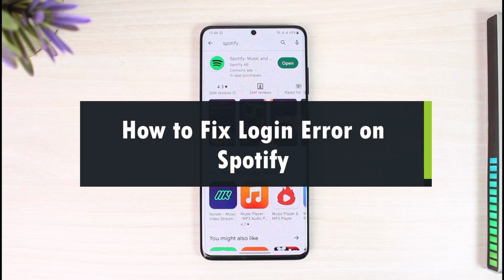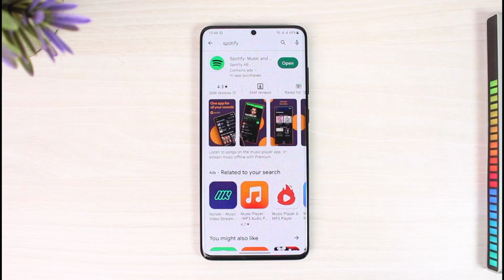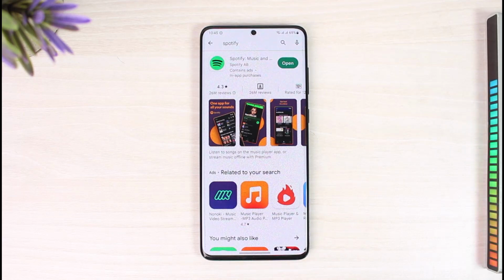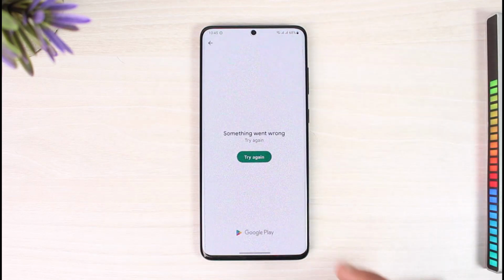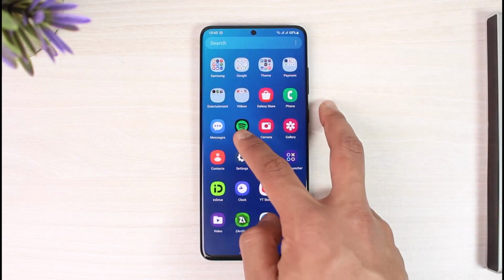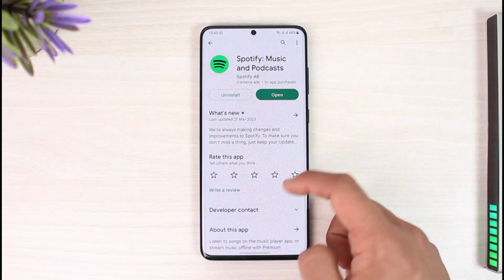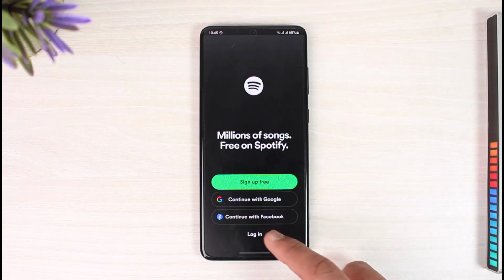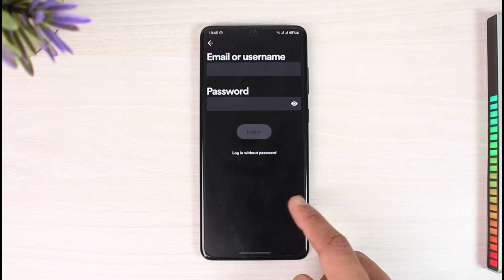How to Fix Login Error on Spotify - Fix Spotify Login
In this tutorial video, I am simply going to show you how you can fix the login error on the Spotify app.

~Chapters:
0:00 Introduction
0:14 Account Issue
0:48 App Issues
1:17 Credentials
1:31 Conclusion